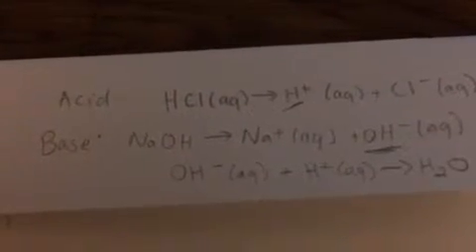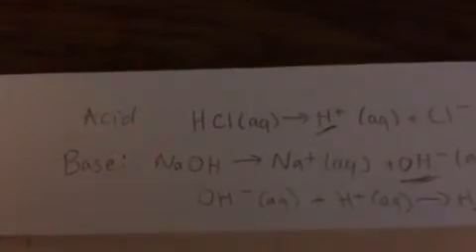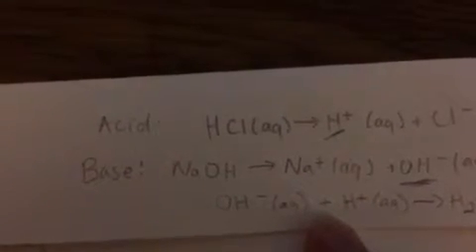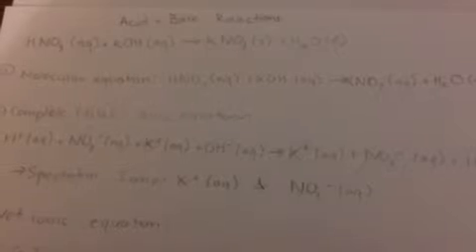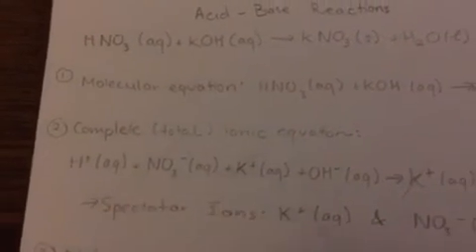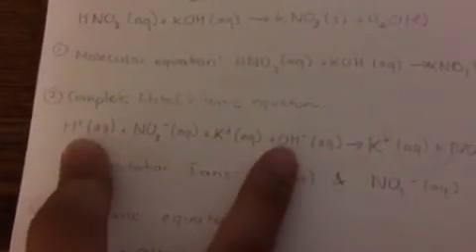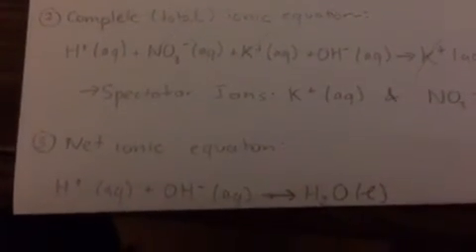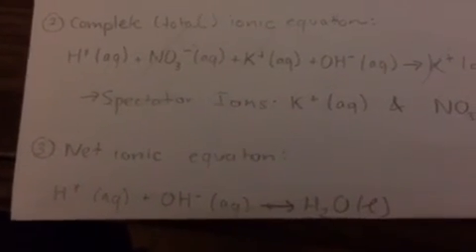Acid base reaction and how to write their net ionic equatio